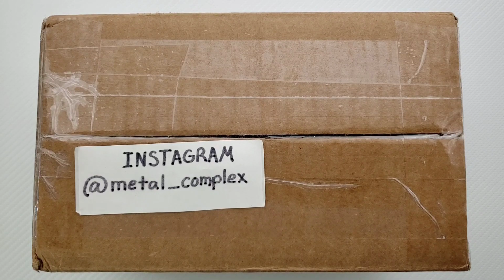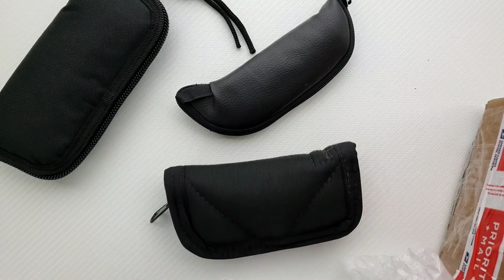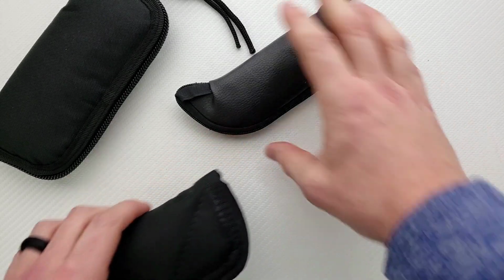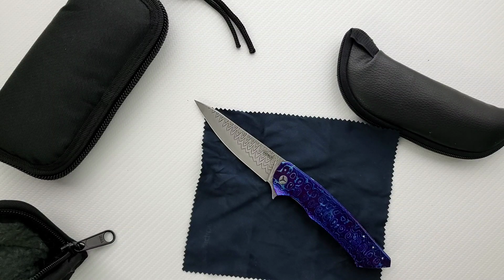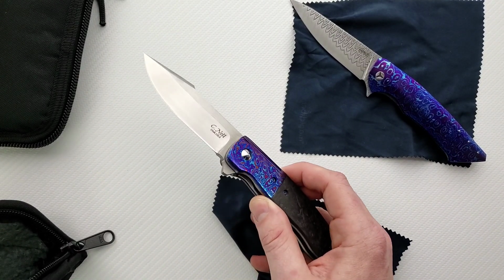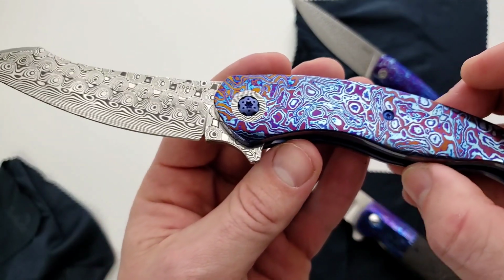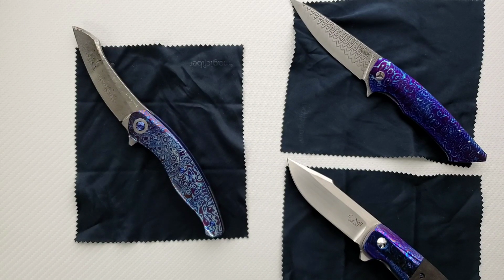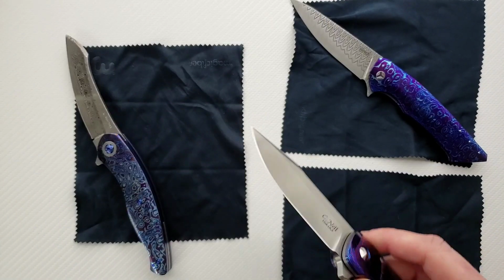The MOST INSANE Unboxing of the Last 3 Years - 3 BEAUTIFUL Custom Folding Knives!